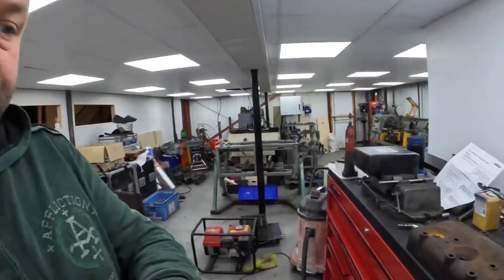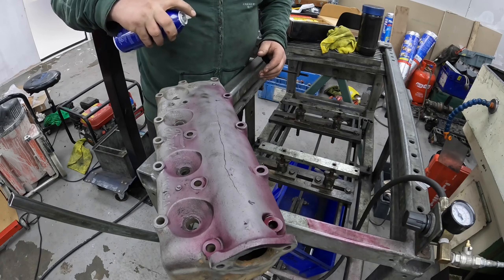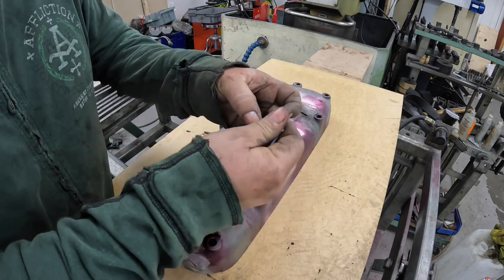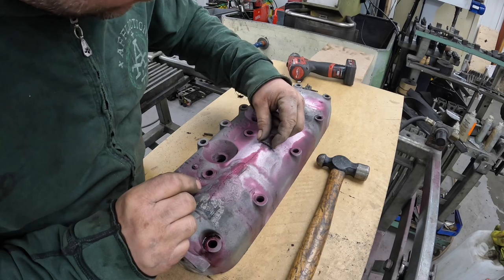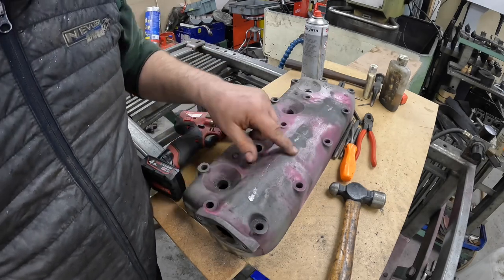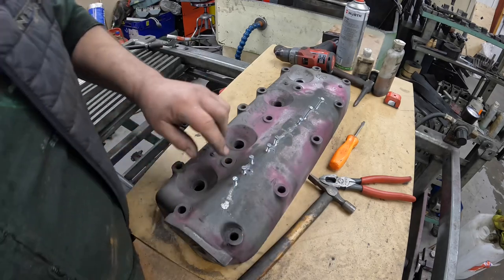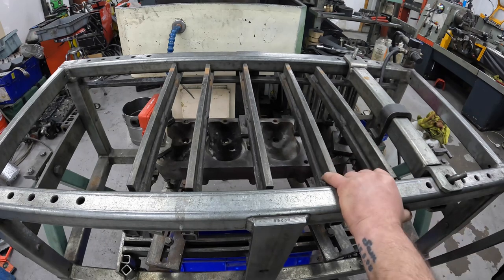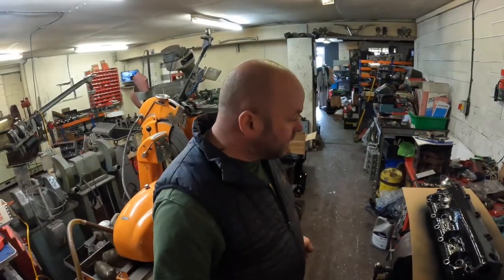Cold Metal Casting Repair | Ford Model T Cylinder Head | How to locate a cylinder head crack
In this video I do something that I very rarely get to do, and that is Cold Metal stitching on a Ford Model T ( I think ), cylinder head. I repair it by using methods I learned twenty eight years ago, when I worked at Midland Engine services, by a great guy called Brian.
I loved repairing this, it’s one of those jobs that doesn’t come in very often, but when it does, I can’t wait to get started on it.
James.